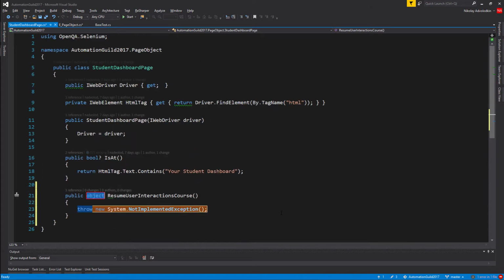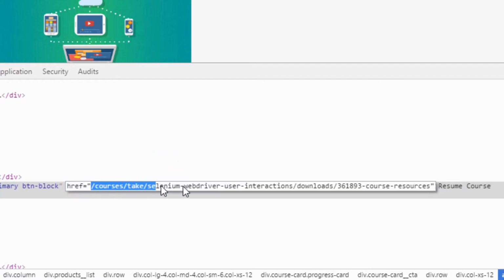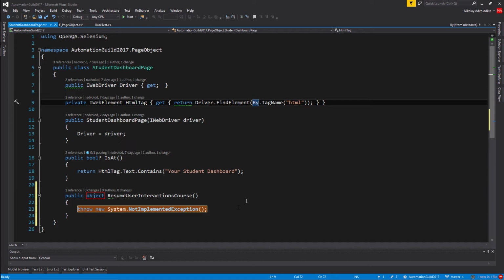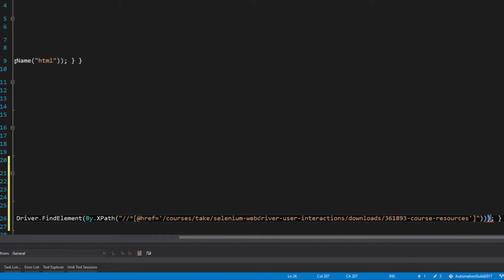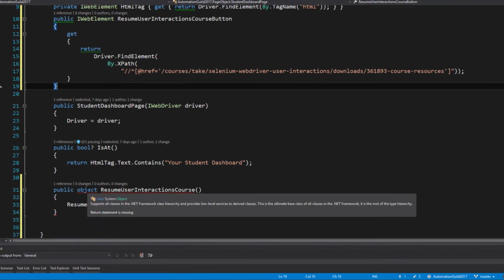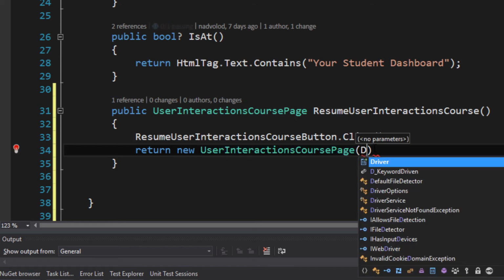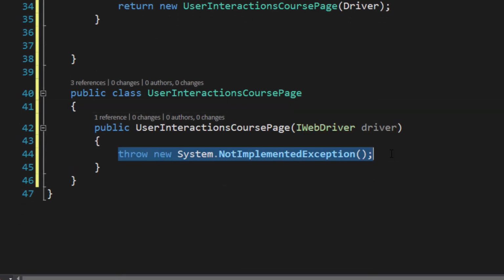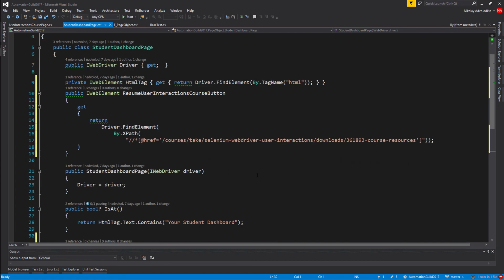Page Objects: How to implement the UserInteractionsCoursePage (Free Course 2018)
In this video, you will learn how to implement the UserInteractionsCoursePage of this page objects in test automation course.